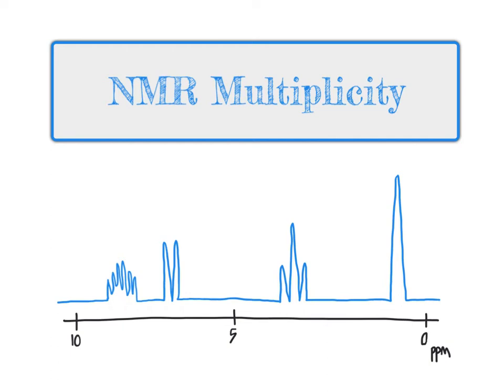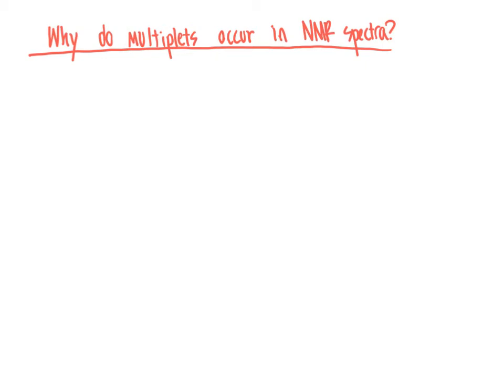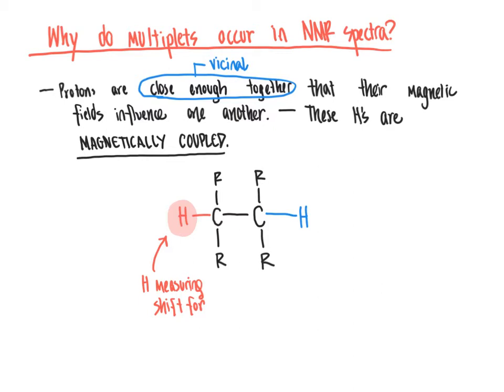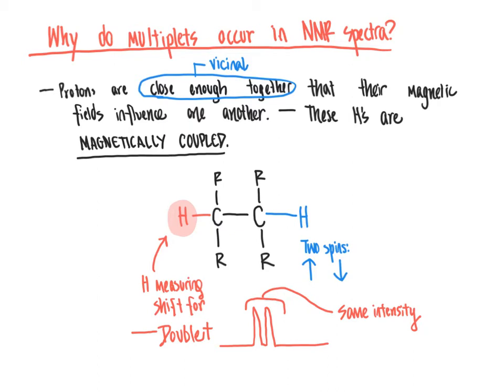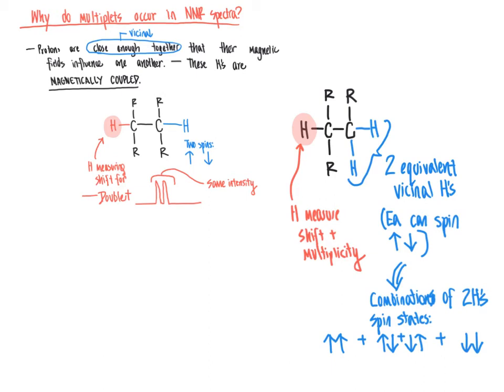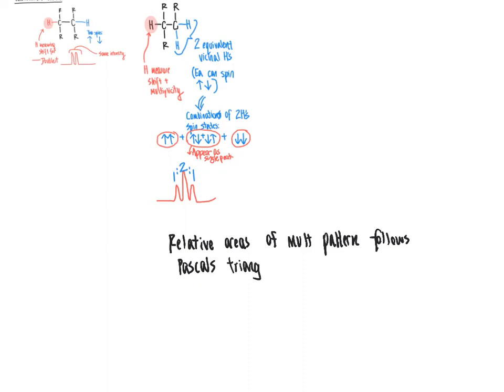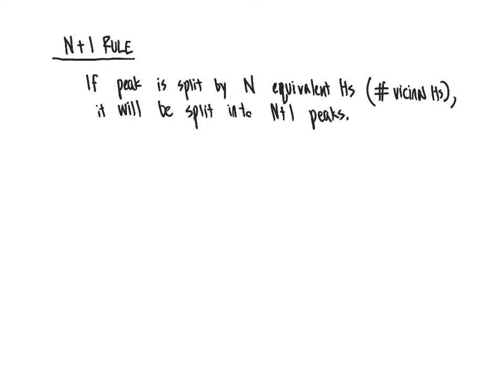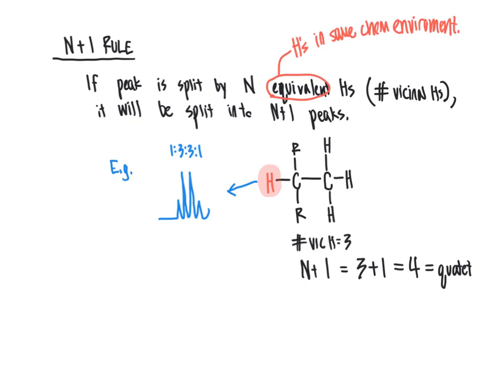CHM4930 NMR Multiplicity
This video discusses the multiplicity of signals in 1H NMR spectra. It describes how/why some 1H NMR signals are split into multiplets and includes the prediction of the multiplicity of proton NMR signals using the N+1 rule.